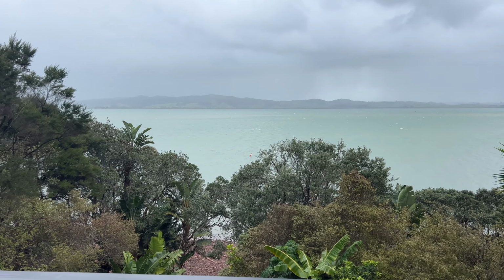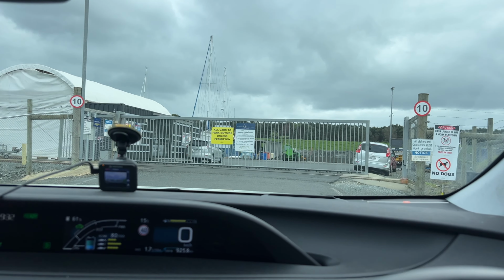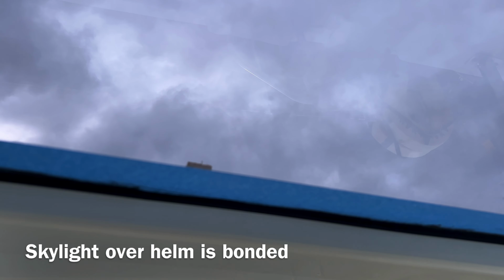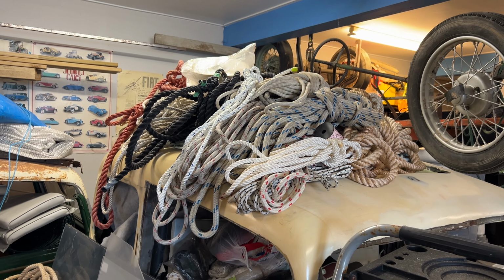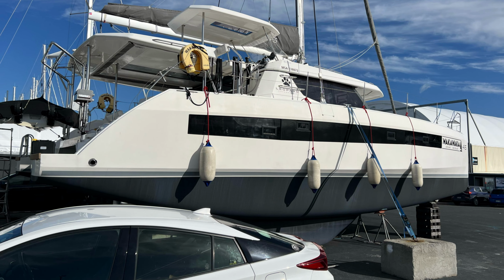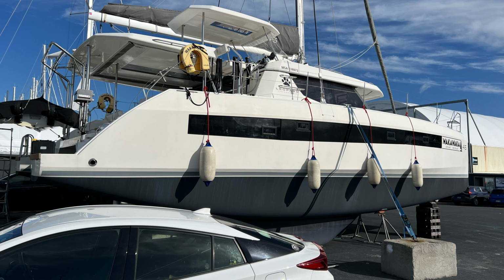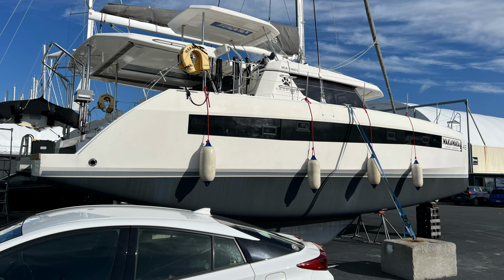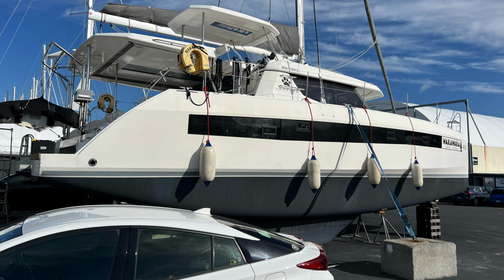We take ownership of the 2018 Leopard 45 - SV WAKAWAKA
After 7 months we take ownership of WAKAWAKA. She is re-launched from the Hard Stand at Marsden Cove Marina, Whangārei Harbour, New Zealand.
My great thanks to Captain Paul for his assistance as I had to be at work.
Let our adventures on the water now resume!